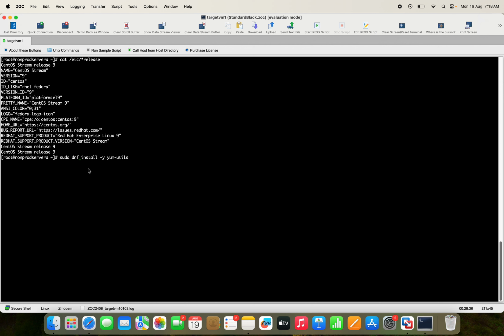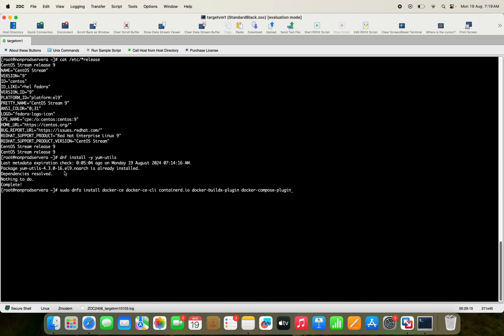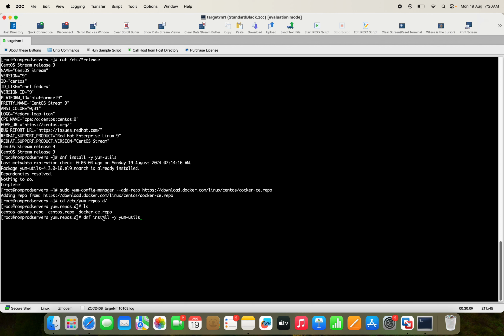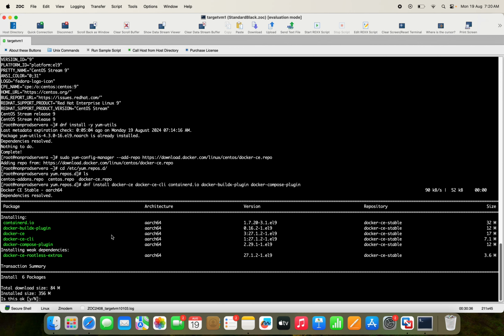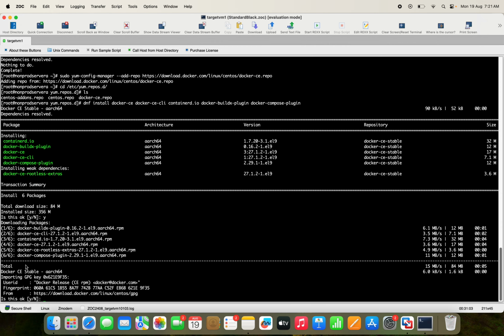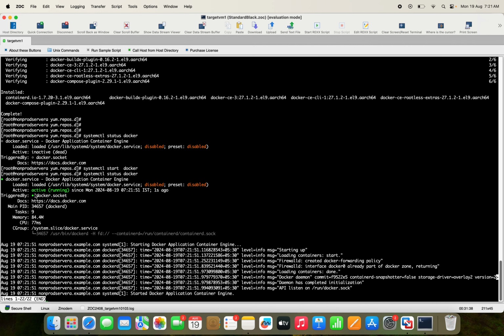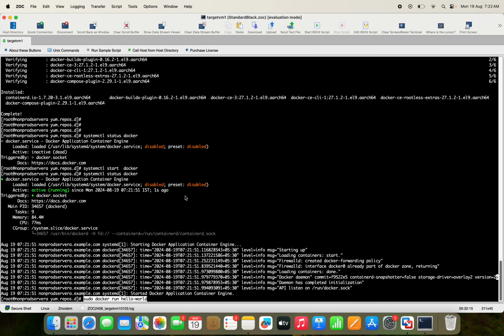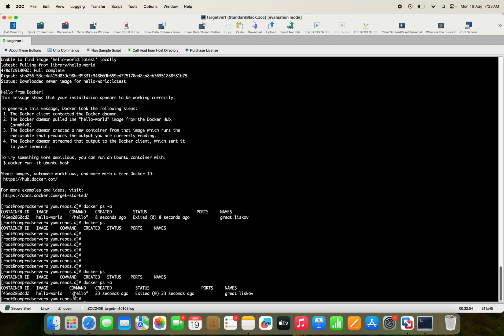How to Install Docker Engine on Linux OS | Setup Docker on CentOS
This video will explain about how to setup docker on linux system, to install Docker Engine on Linux OS, update your package index, install required dependencies, add Docker's official repository, and then install Docker Engine using your package manager. After installation, start Docker and enable it to launch on boot.